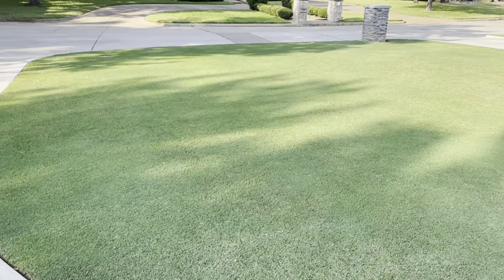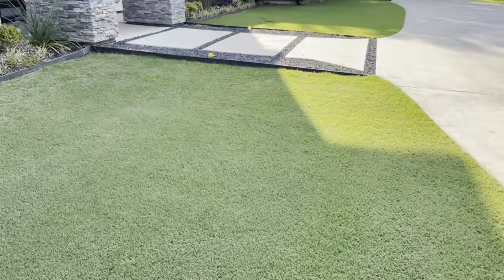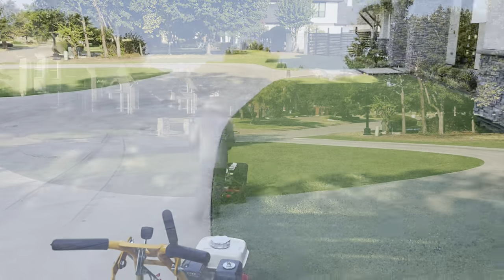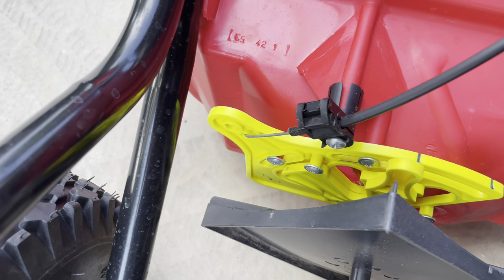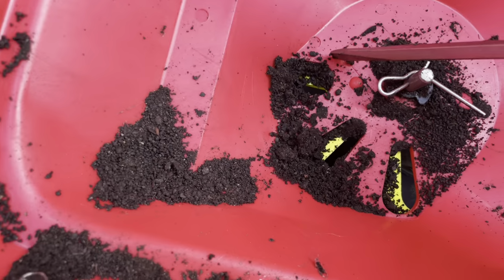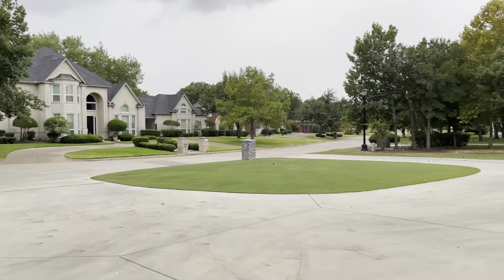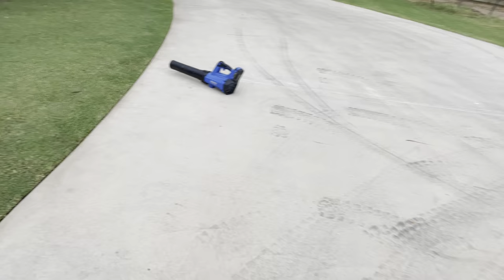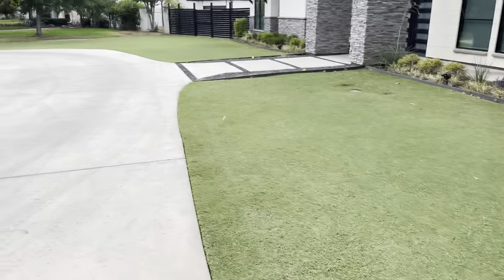REEL MOWING MCLANE 25" | Lawn transformation 2023 Pt 14